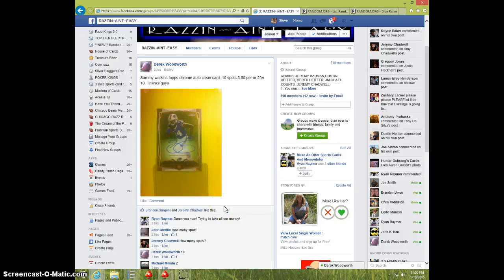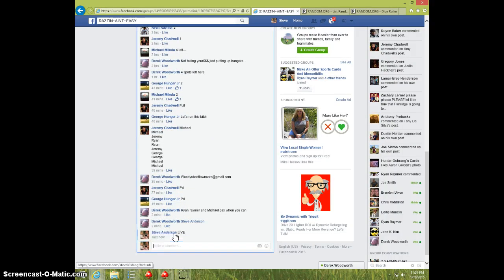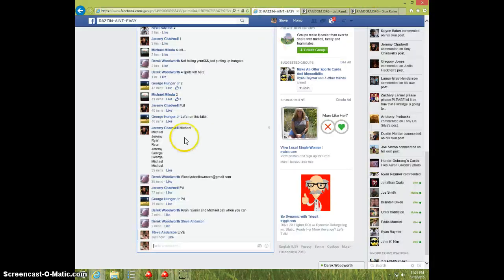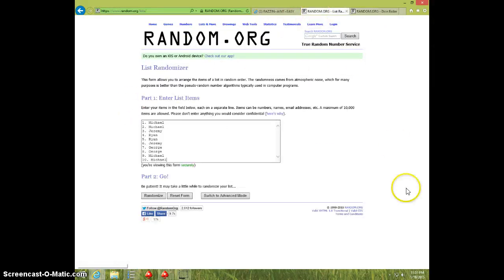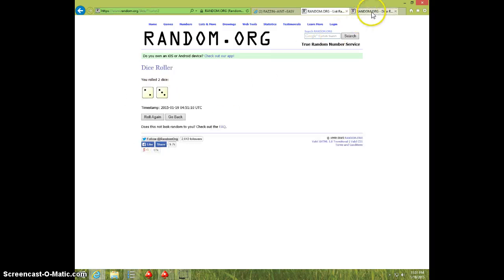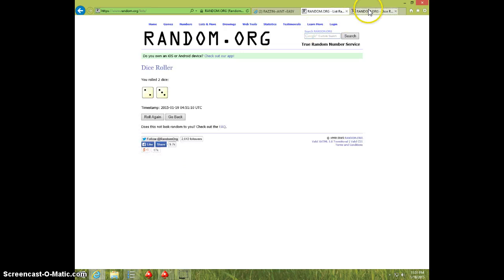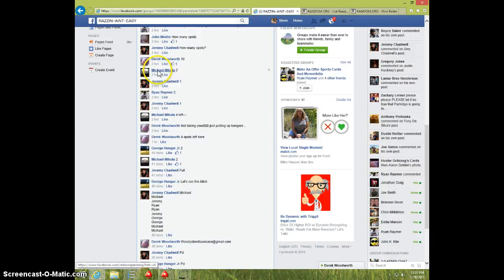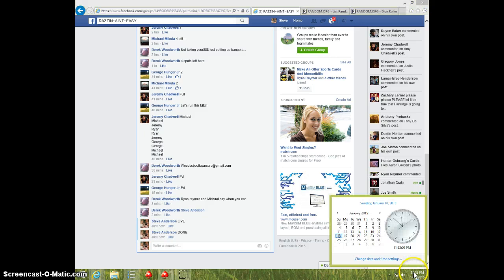SAMMY WATKINS CHROME AUTO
DEREK WOODWORTH